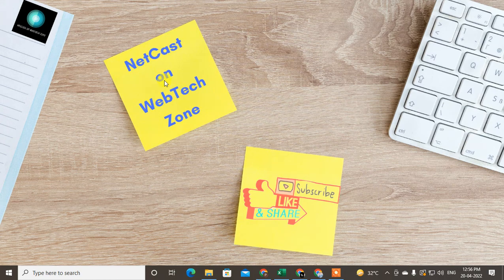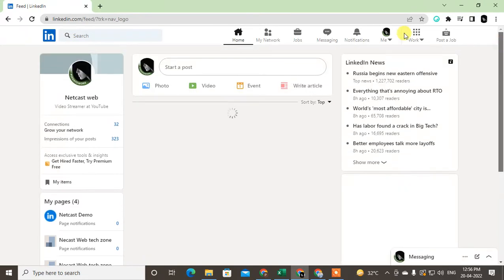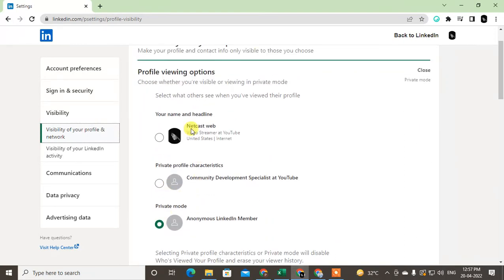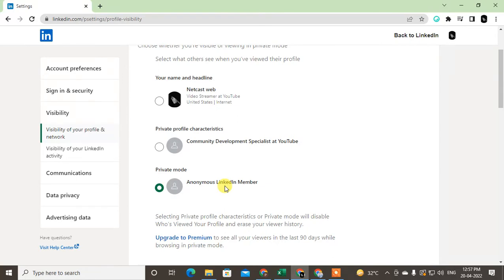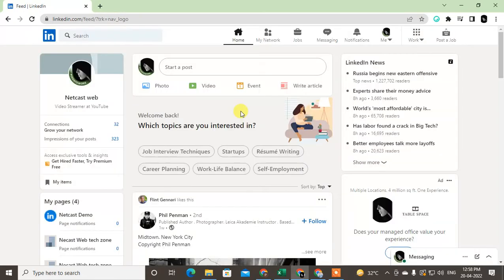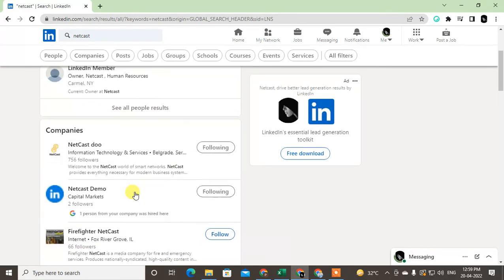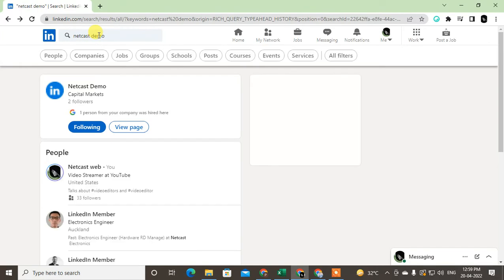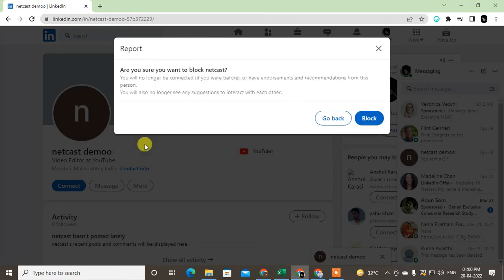How to Block Someone on Linkedin Without Visiting their Profile?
In this video tutorial, we will learn How you can Block Someone on Linkedin Without Visiting their Profile and how do you block someone on linkedin without seeing their profile